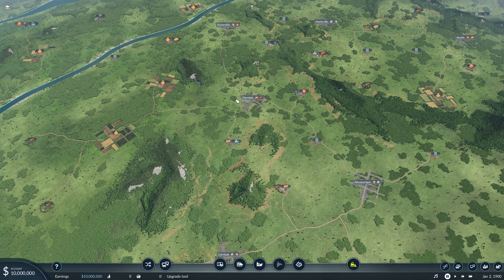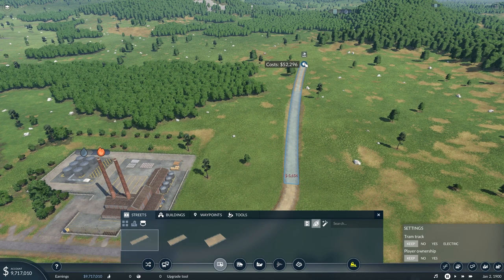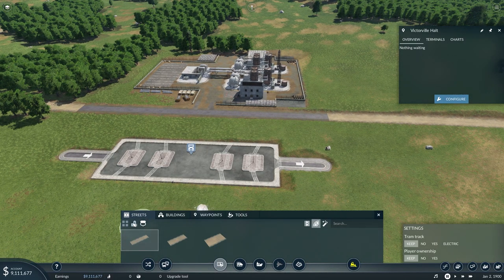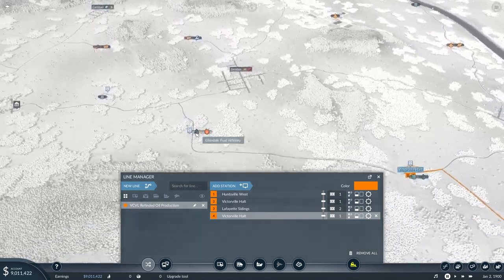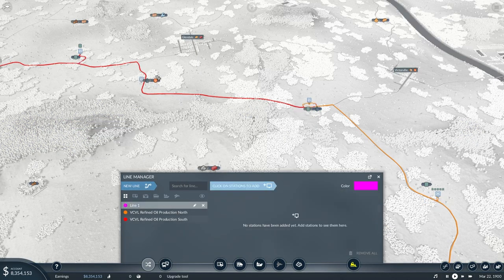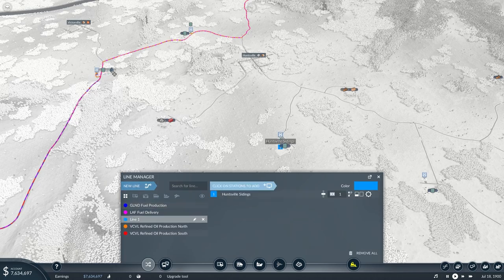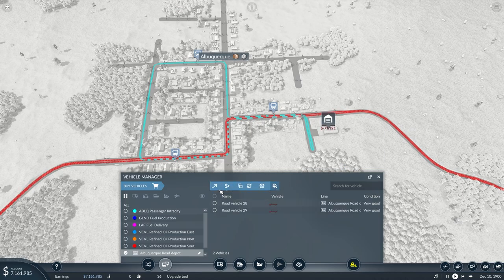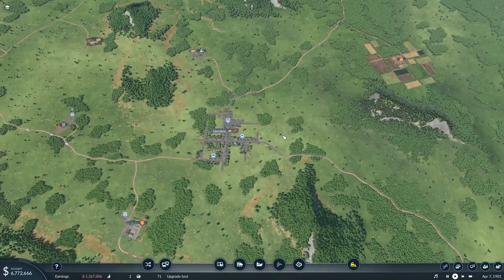The Cargo Hub: Starting New | Transport Fever 2 S1E1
Today we start work on the Cargo Hub.  The cargo hub will be used as a central point of cargo connected to all the secondary hubs.  This should be a fun build and I hope you follow along with me!

This is not in sandbox mode but I do have mods in the game.  Which means the cargo hub could fail!